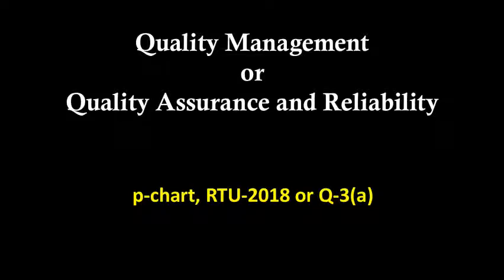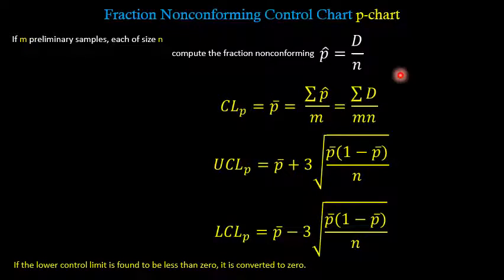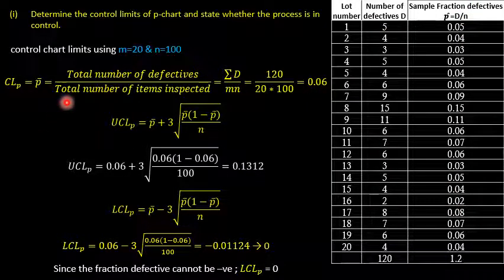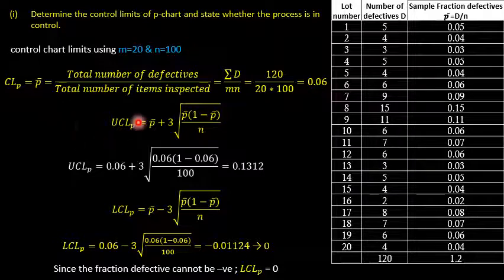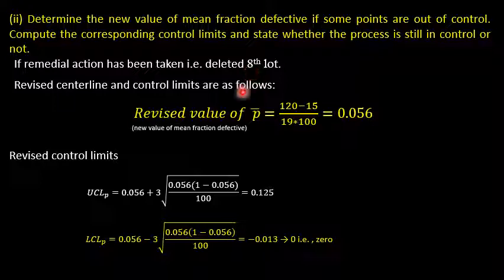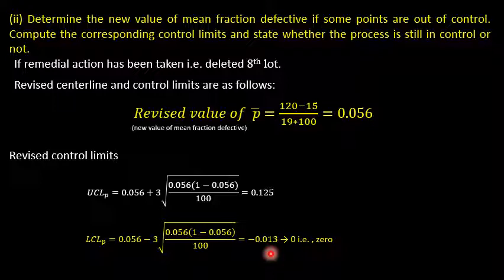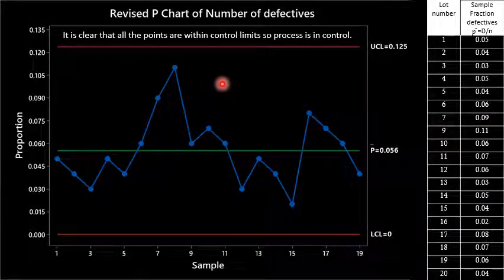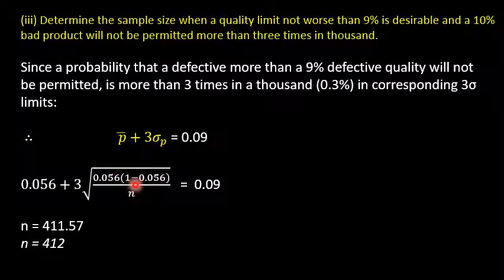p chart, RTU 2018 or Q 3b By Nitin Swarnkar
Topic : p-chart, RTU-2018 or Q-3(a)

Stay Updated! 🔔